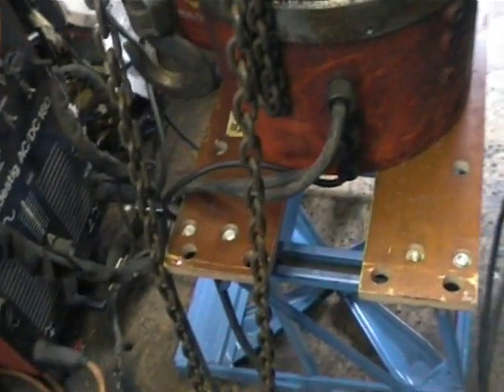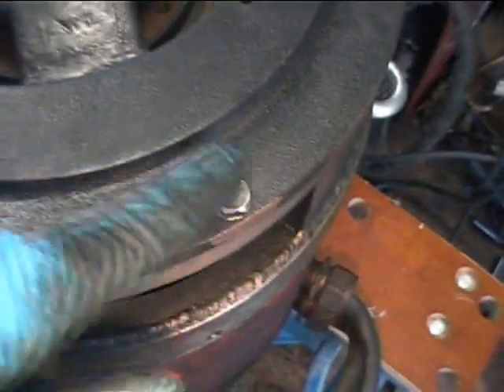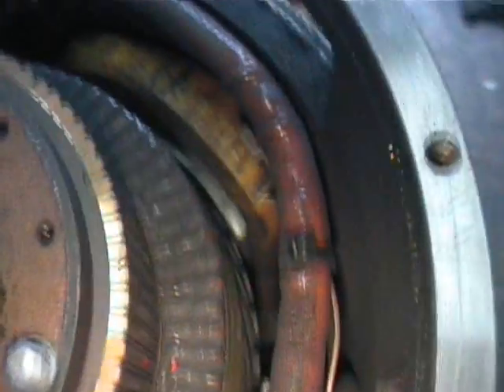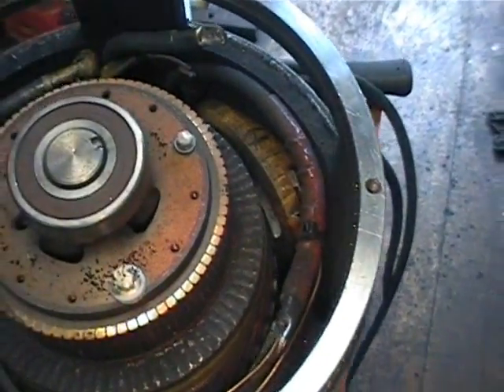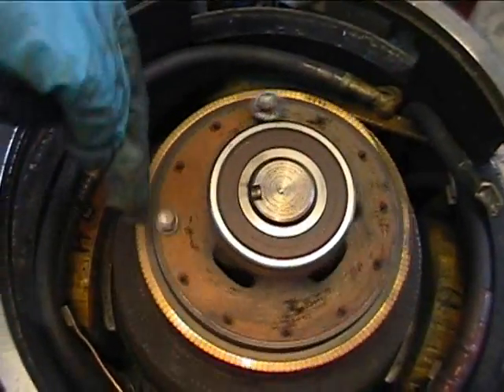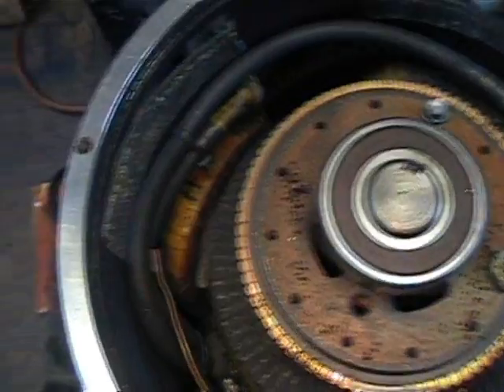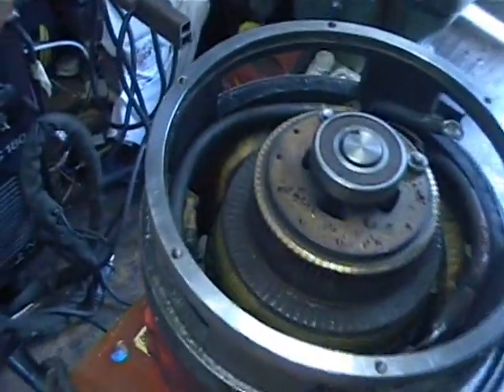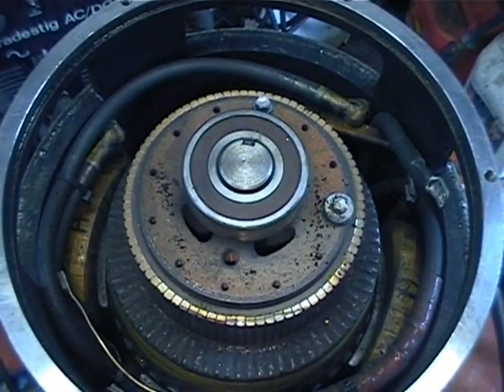Series DC Motor brush advance Part 2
Part two of my first experiment with advancing the brushes of my 13" forklift motor made by pyroban and rated at 80v. Any advice most welcome!